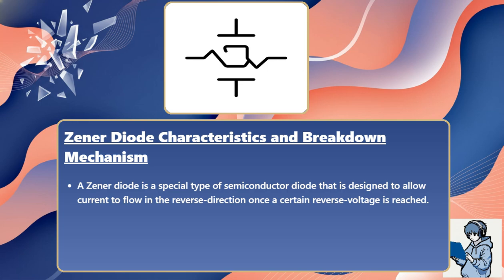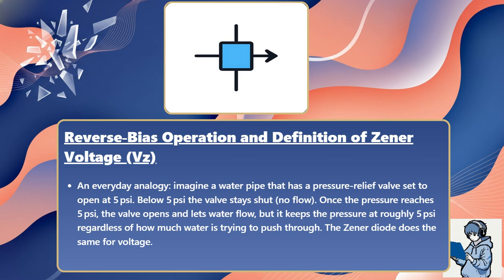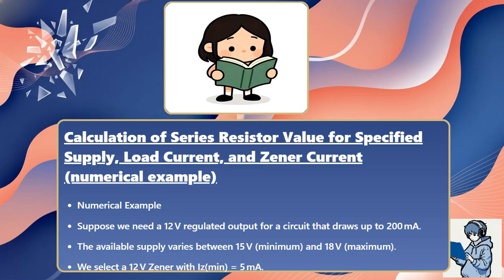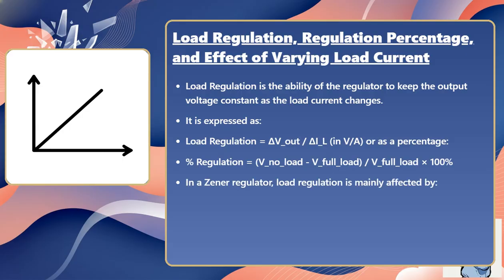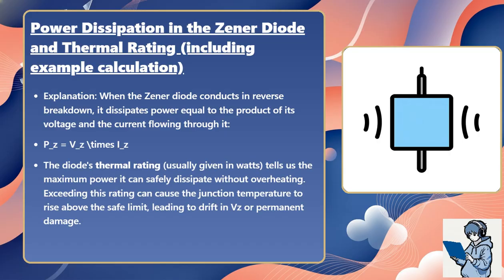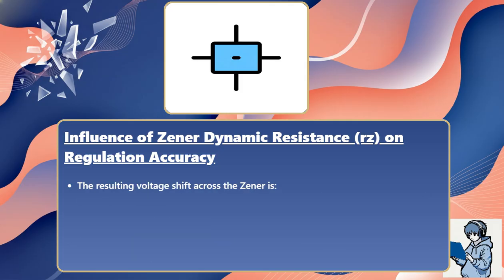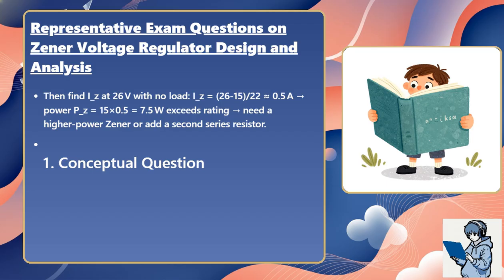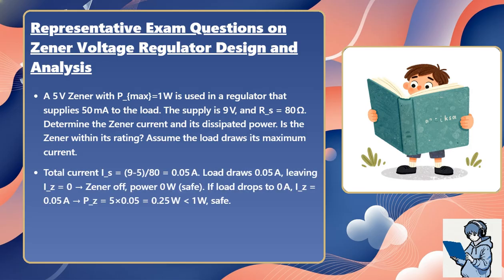[237] Zener Diode as a Voltage Regulator (Basic Electronics Engineering)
Master Zener Diode as a Voltage Regulator (Basic Electronics Engineering) in Minutes! | Complete Educational Breakdown

        In this video, we provide a detailed explanation of Zener Diode as a Voltage Regulator (Basic Electronics Engineering).

        What you will learn:
        ✅ Step-by-step breakdown of Zener Diode as a Voltage Regulator (Basic Electronics Engineering)